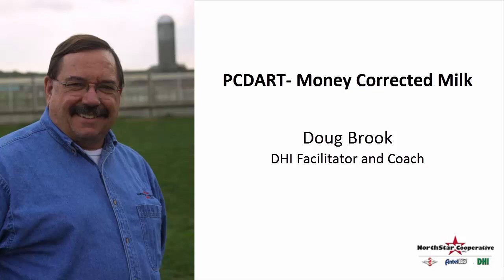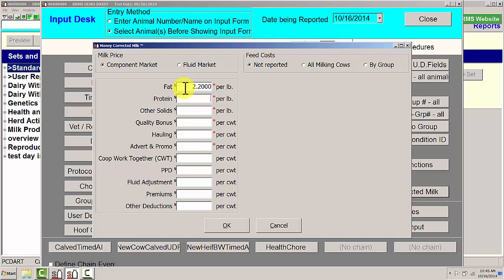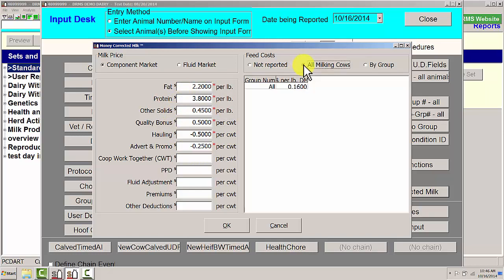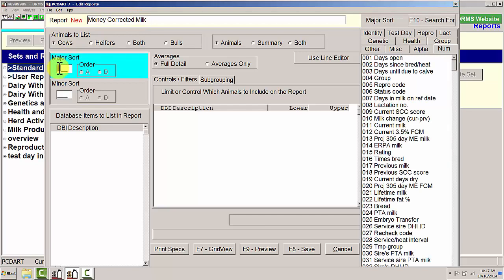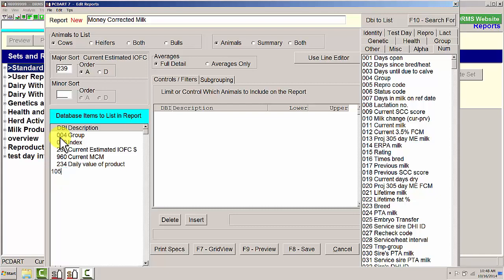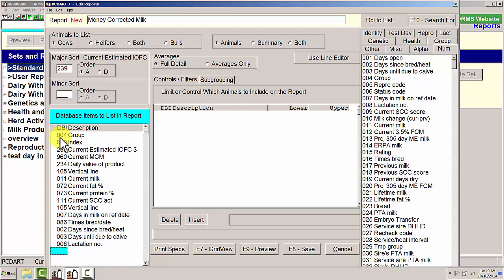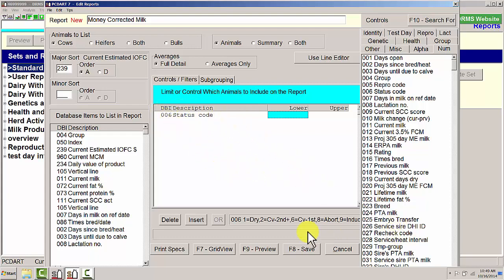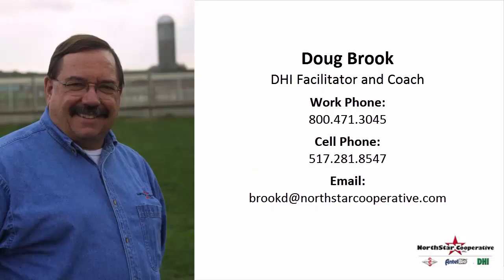PCDART Money Correct Milk 10 16 2014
Doug Brook, DHI Facilitator and Coach, explains how to use Money Corrected Milk within  PCDART  software.